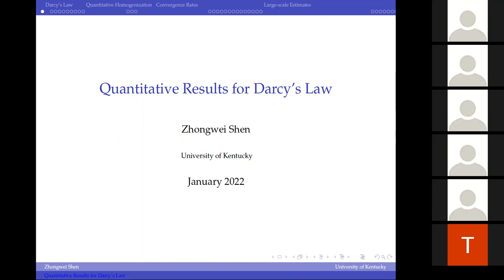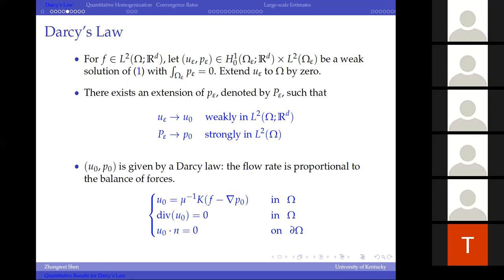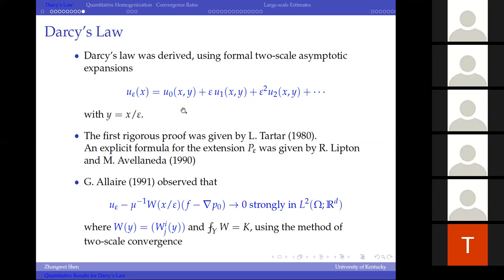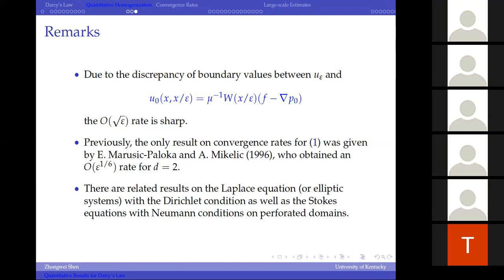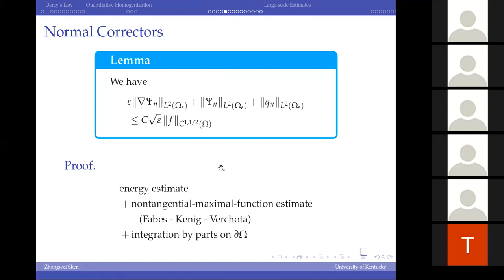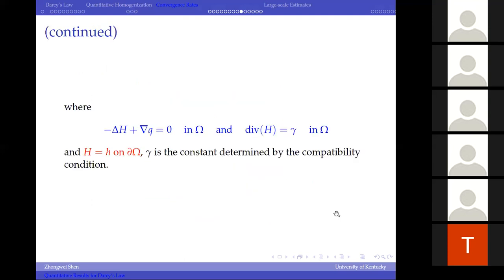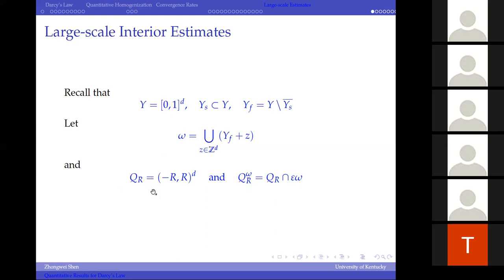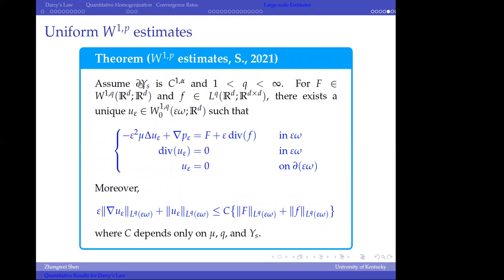VAPS33: "Quantitative Results for Darcy’s Law"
Speaker: Zhongwei Sheng,  University of Kentucky

Abstract: In this talk I will discuss some recent work on quantitative results for Darcy’s law. Consider the stationary Stokes equations in a periodically perforated domain with Dirichlet conditions on the boundaries of solid obstacles, assuming the size of obstacles is compatible to the period. As the period goes to zero, the limiting equations are governed by Darcy’s law. Here we shall be interested in the sharp convergence rates and large-scale regularity estimates for solutions.

(The last several minutes of the talk are missing due to internet connection problem)